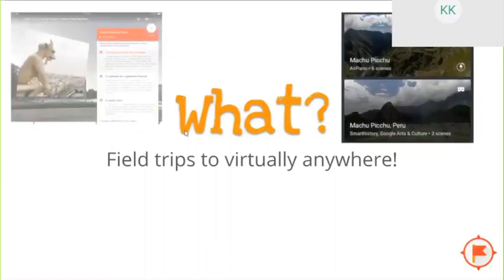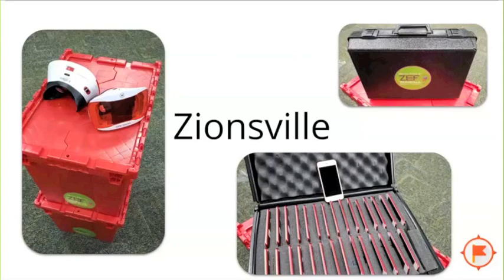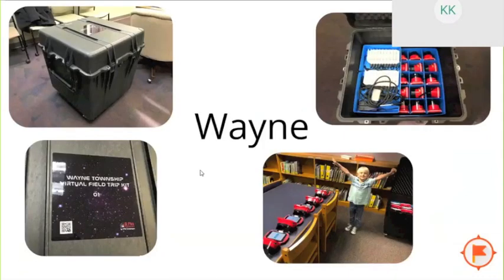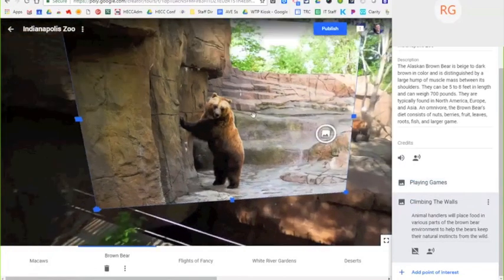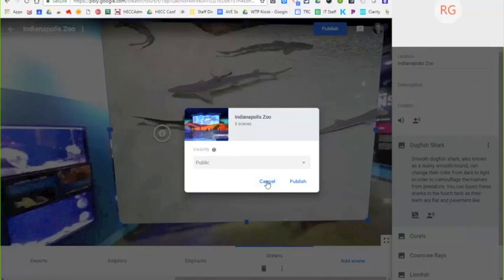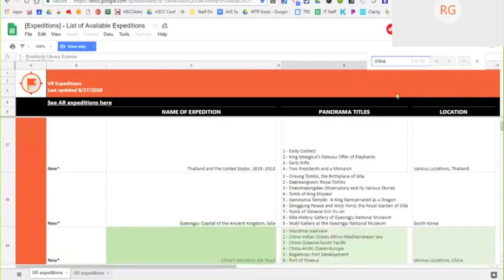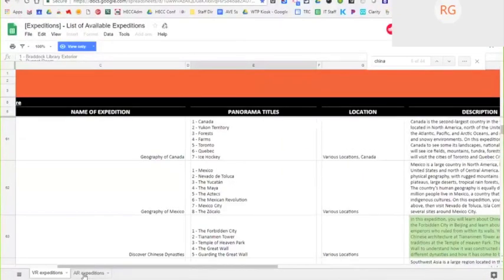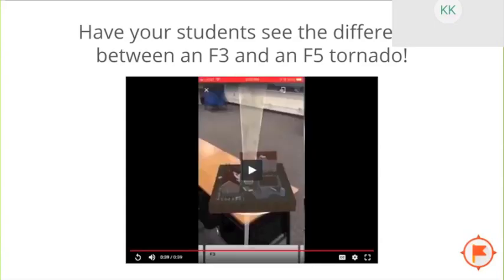Escape the Classroom with Google Expeditions Webinar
Three EdTech integrators from three different districts have partnered to promote the use and creation of AR (Augmented Reality) and VR (Virtual Reality) in the classroom. In this webinar, recorded on September 4, 2018, our presenters shared how their district are leading the way in Indiana in the use of cutting edge technology to harness students’ imaginations and engage them in ways never thought of even 5 years ago.